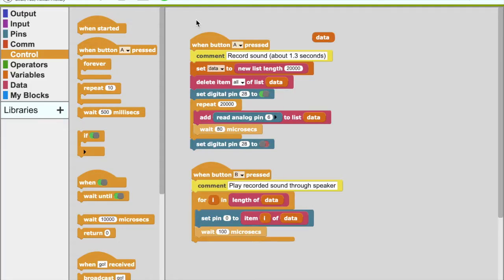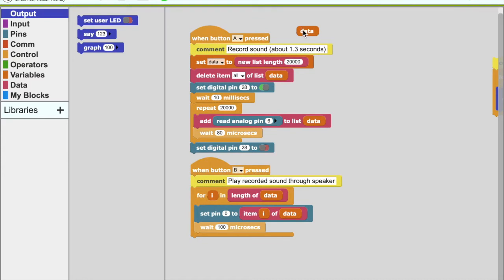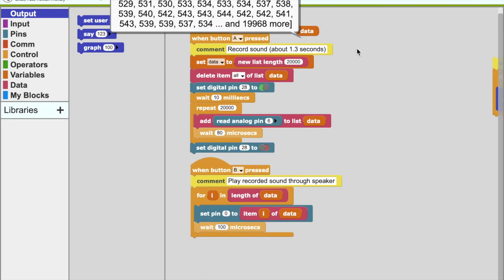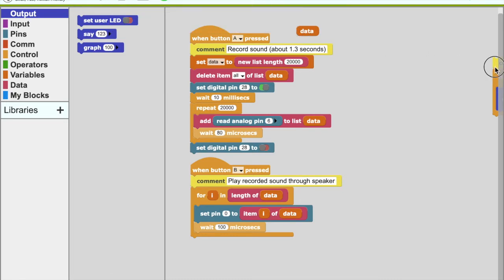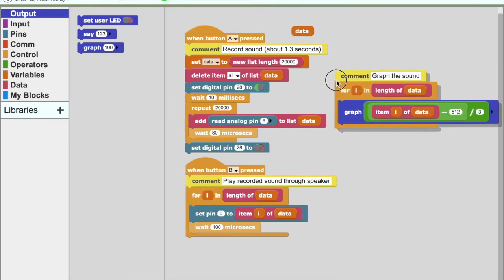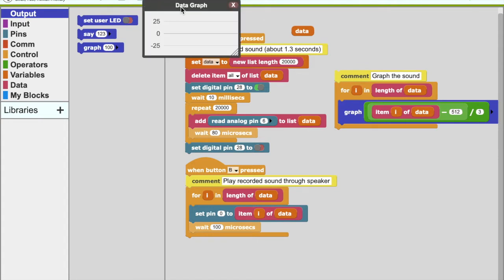micro:bit V2 Sound Recording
How to use MicroBlocks to record, playback, and graph sound with the new micro:bit v2.